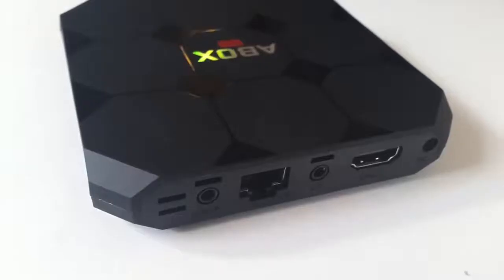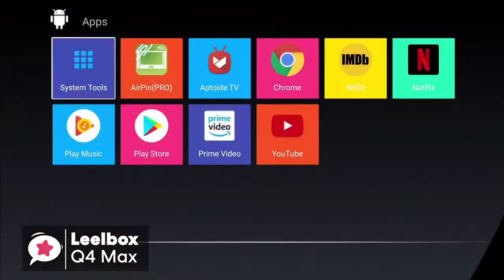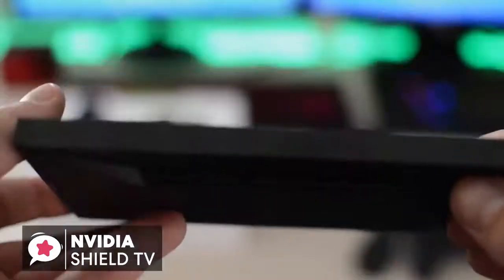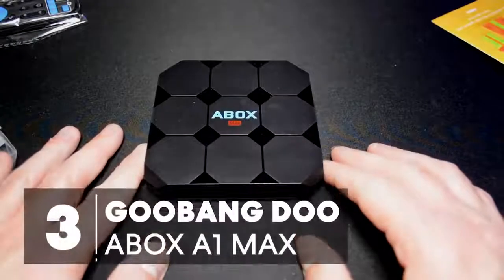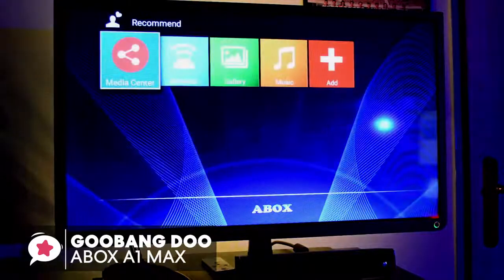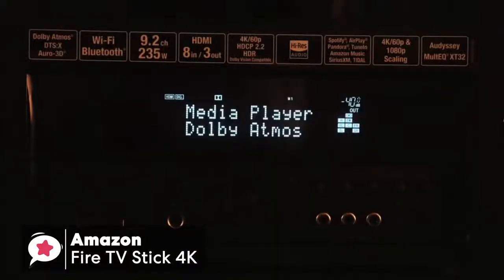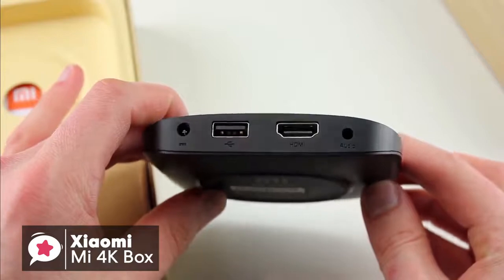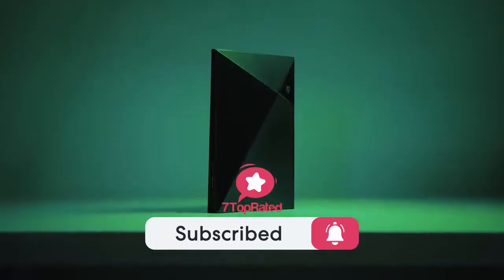10 Best Android TV Boxes 2020 - SOMETHING NEW ONE!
Best Android TV box you can get right now!

✅✅ NVIDIA Shield TV

✅✅ Perfect Home Theater:
VANKYO MatrixBox X95 Max

✅✅ NVIDIA SHIELD TV Pro Home Media Server

✅✅ AMAZON FIRE TV STICK

✅✅ Amazon Fire TV Streaming Media Player

✅✅SkyStream TWO Streaming Media Player

✅✅ Leelbox Q4 Max Android 8.1 TV Box

✅✅ MINIX NEO U1

✅✅ ZIDOO H6 PRO

✅✅ Q-BOX 4K ANDROID TV

Do you often get bored while watching a regular TV due to insufficient or lack of contents, or inactive satellite subscription? Well, I used to be in your shoes as well until I found out an ideal way to get out of that annoying situation. Now, I know I’ll never be bored again because I know a couple of things about Android TV boxes, some smart TVs that allow me to easily stream content to my TV, and enable me to download apps from Google Playstore.

So, if watching a regular TV really bores you and you are looking for something that will bring that extra bit of fun, then my review is for you. Like I said earlier, I have huge experience with Android TV boxes, thus, I will like to use my experience with these devices to help you make the right choice. While there is a plethora of options on offer nowadays, you shouldn’t have a problem choosing the right smart TV provided you read my reviews carefully.

Streaming devices and set-top boxes are becoming major staples in the homes of those who wish to cut the cord or augment their current television viewing experience. While there is no real shortage of available set-top boxes and streaming sticks on the market, there are quite a few that are heads and shoulders above the rest, especially in the Android TV market. Here are some of the best available Android TV boxes on the market.